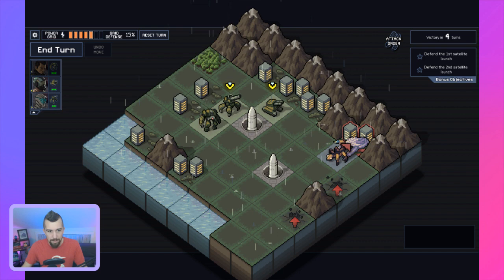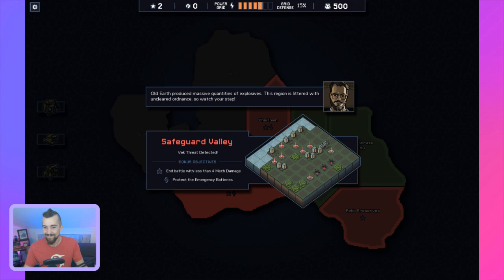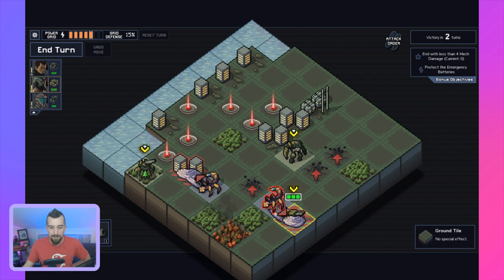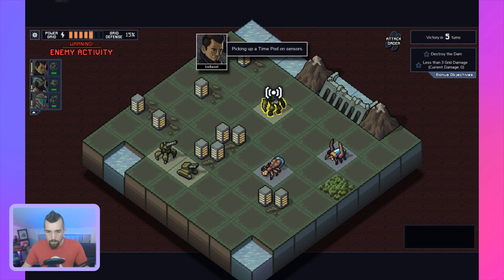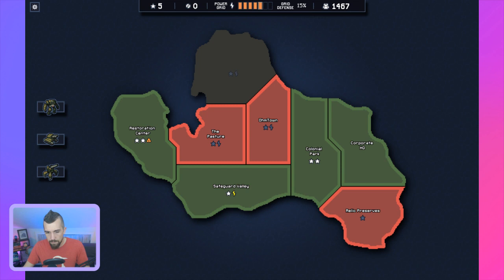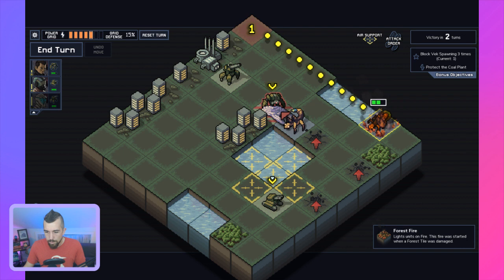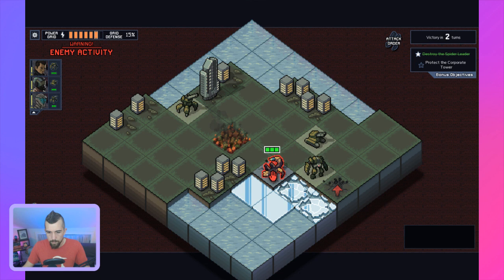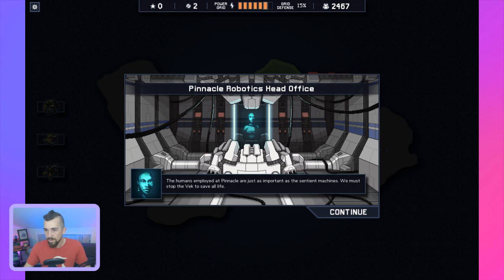Into the Breach Playthrough - Part 1 (from the latest Humble Bundle for COVID relief)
Want to watch this series live and join in the discussion?

We're currently playing through this and other games from this Humble Bundle every Sunday night at 8pm CT.

This was my first Twitch stream. StreamLabsOBS was not behaving, so I switched to Twitch Studio at about 20 minutes. That's where this video begins.